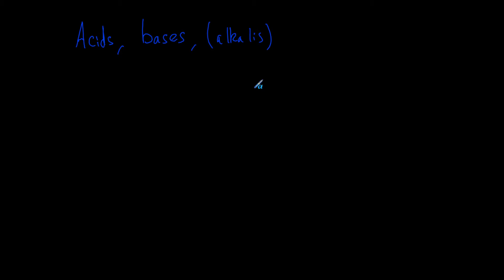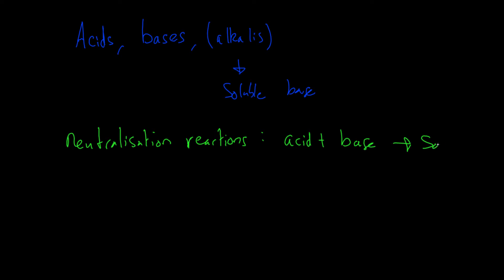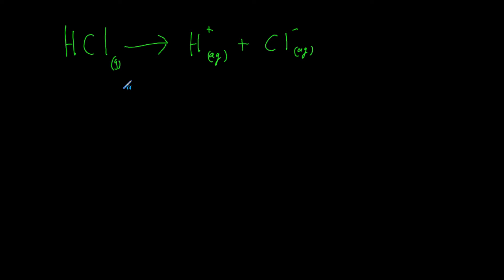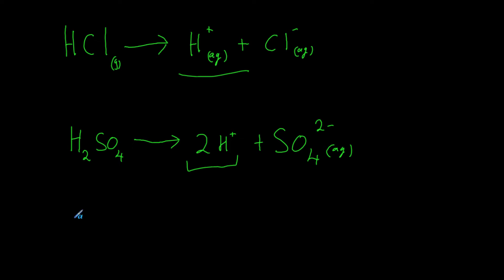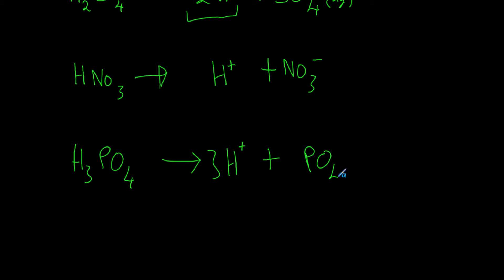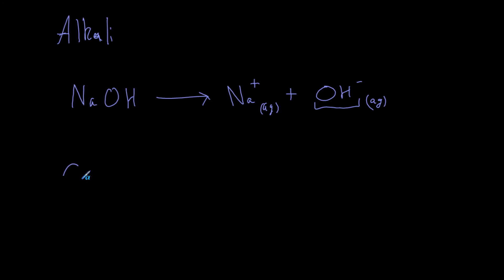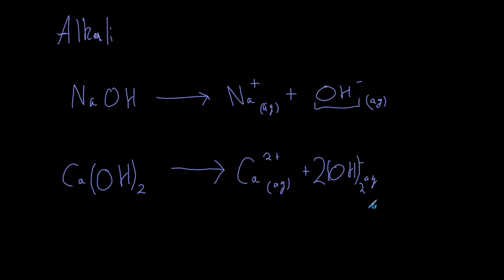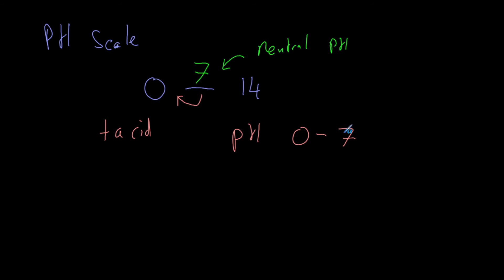Acids, Bases and Alkalis - AQA Chemistry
Everyone knows strong acids are dangerous. But what really is an acid? Alkalis are known as the 'opposites' of acids, but in this video I explain exactly what acids, bases and alkalis are and how we measure the acidity (pH). We also look at how these substances react and the equations for these reactions.